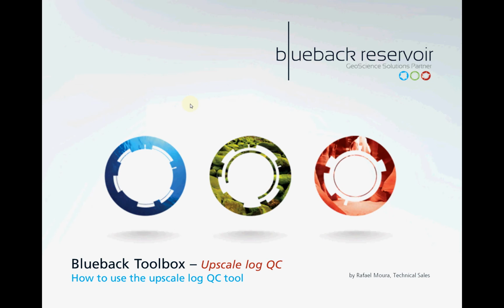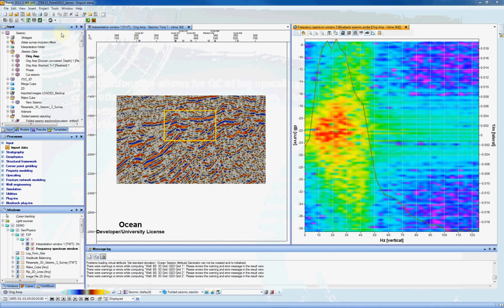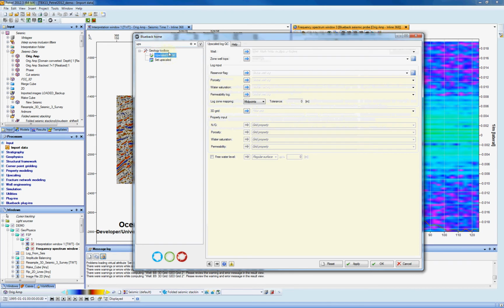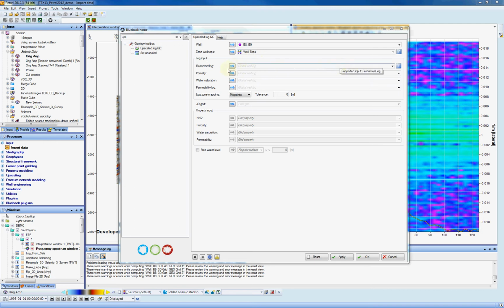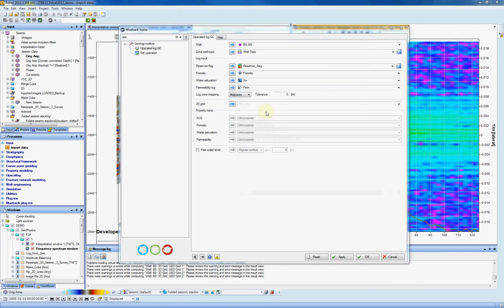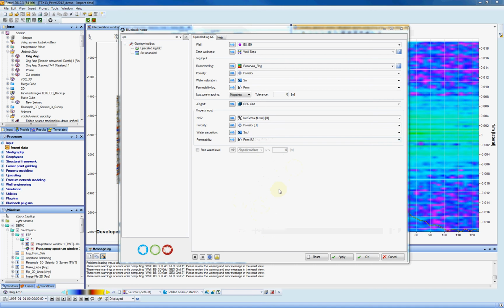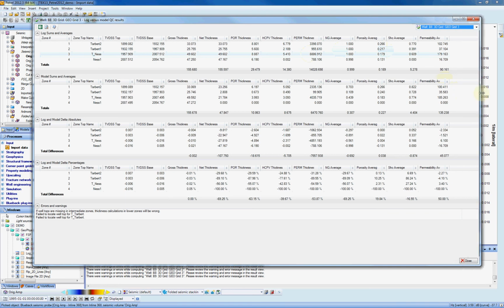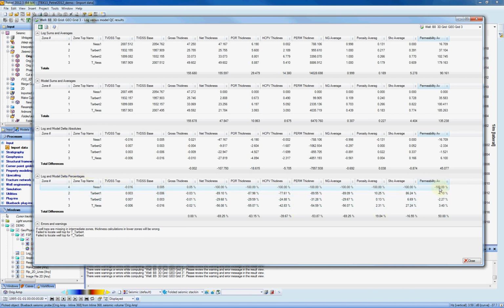Blueback Toolbox Upscaled log QC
This functionality allows for QC of log upscaling in Petrel on the basis of calculation of Gross thickness, Net thickness, Porosity thickness, HCPV thickness and Permeability thickness on logs and 3D grid properties along a well trajectory.

Exact calculation of Gross thickness, Net thickness, Porosity thickness, HCPV thickness and Permeability thickness from logs and 3D grid properties has not been possible in standard Petrel, but with this Toolbox functionality the calculation and QC is easy and results and comparisons pr well pr zone and total is easy generated.